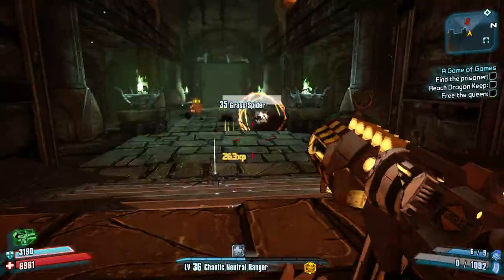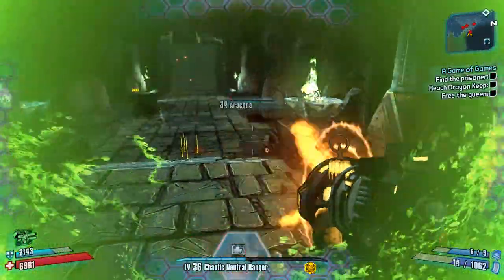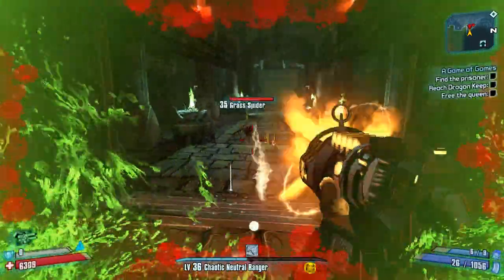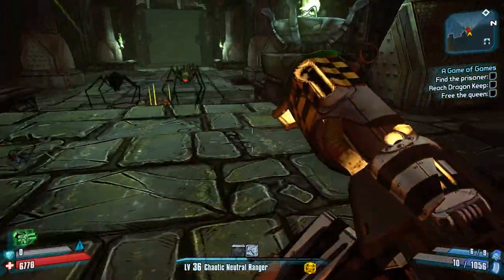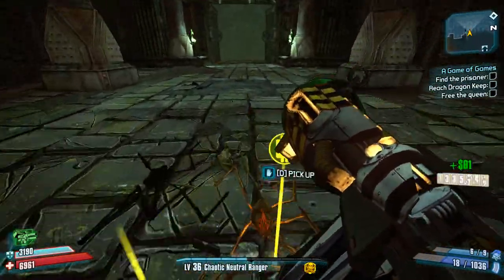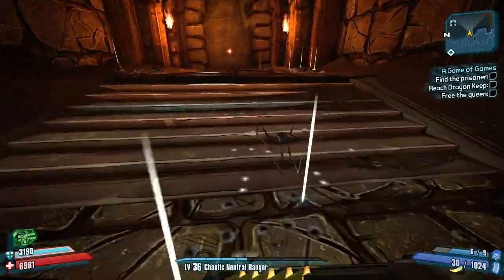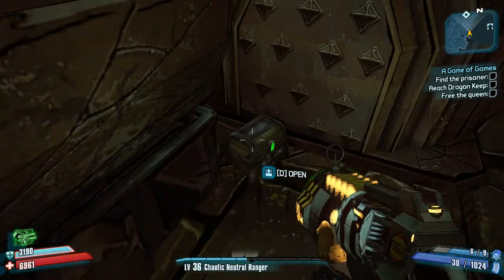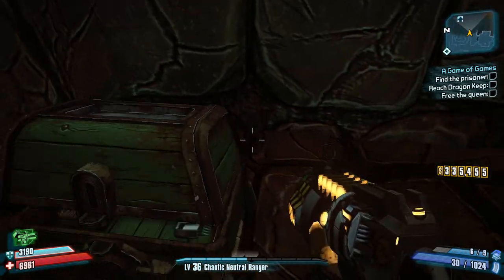Borderlands 2 running on Alienware 17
Alienware 17 Base
16GB Dual Channel DDR3L at 1600MHz
NVIDIA GeForce GTX 765M with 2GB GDDR5
750GB 7200RPM SATA 3Gb/s
Windows 7 Home Premium 64-bit, English
4th Generation Intel(R)Core(TM)i7-4700MQ processor (6MB Cache, up to 3.4GHz w/ Intel(R)Turbo Boost)
17.3 inch (439.42 mm) WLED FHD (1920 x 1080) Anti-Glare Display